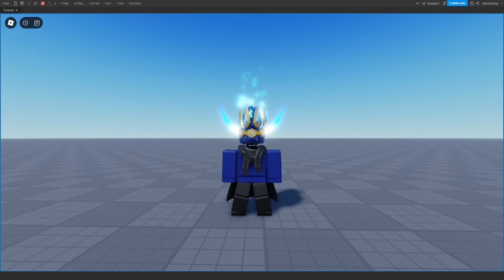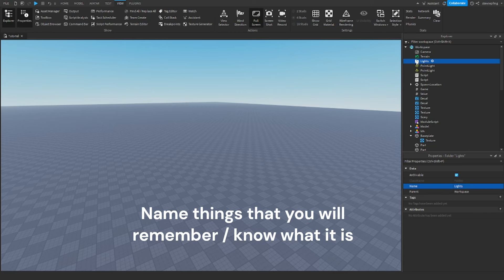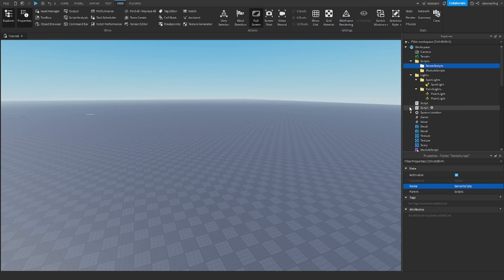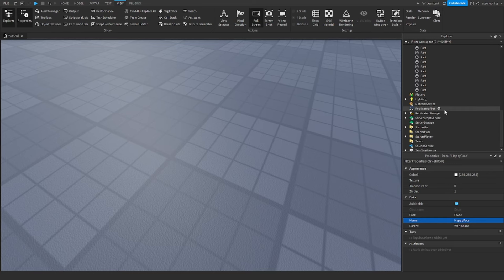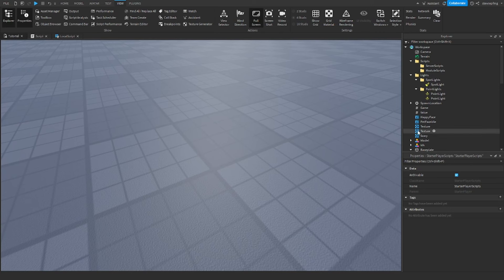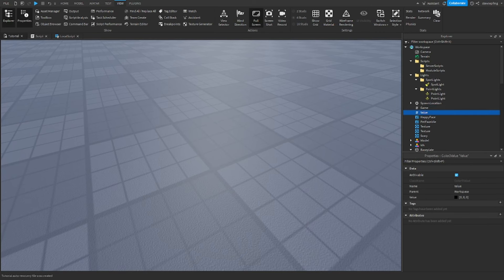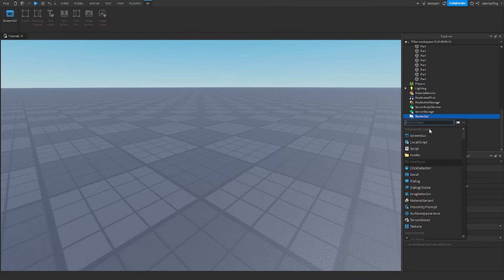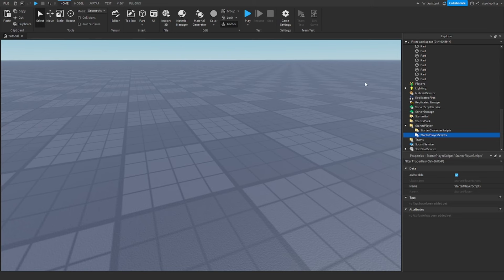How To Organize Your Game | Roblox Studio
roblox
robloxdev
gamedeveloper
gamedev
robloxstudio
robloxscripting
robloxlua
datasavingroblox
datastores
functions

This Roblox How To Code tutorial will teach you how to script on Roblox for beginners.